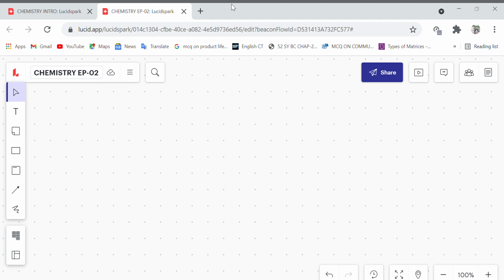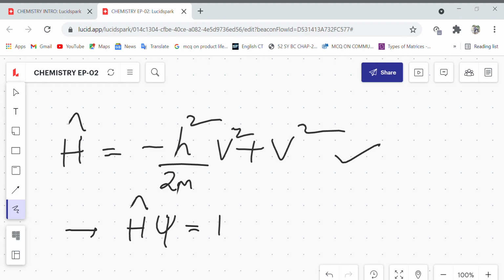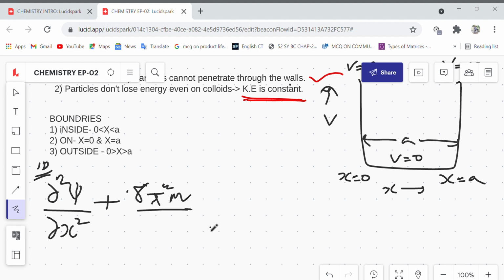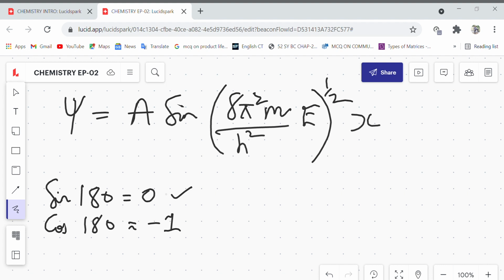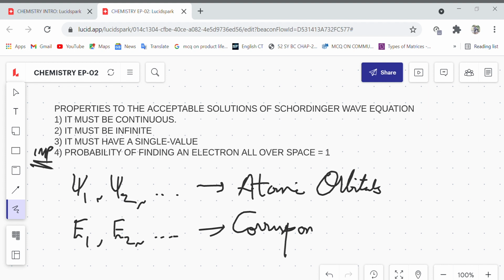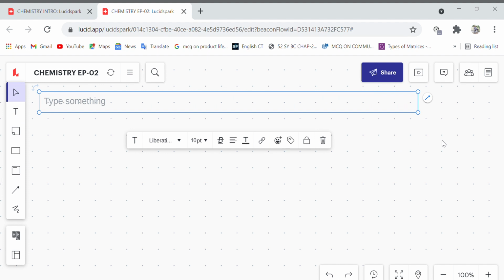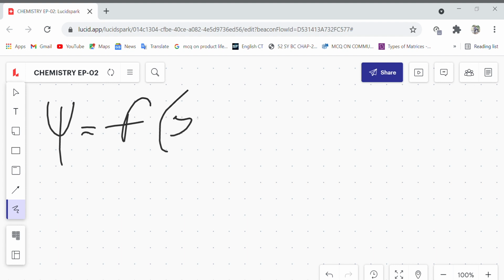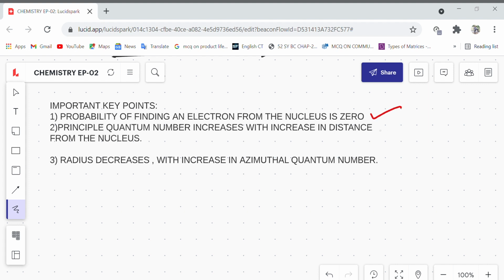CHEMISTRY | CONTINUATION OF SCHORDINGER WAVE EQUATION | EP-02 | Collegewali PADHAI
This video is an extension of concepts related to EP-01 of Chemistry about "SCHORDINGER WAVE EQUATION".

Bye..